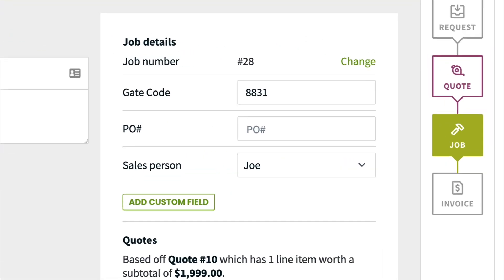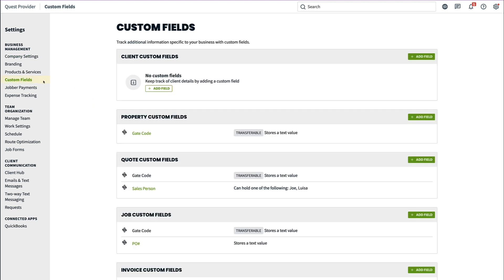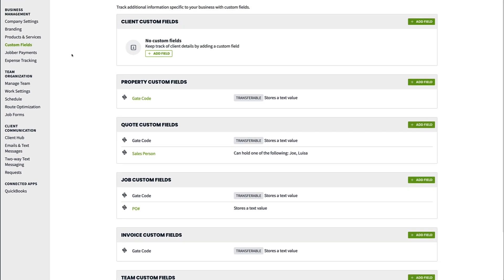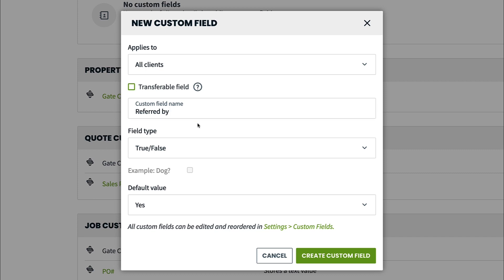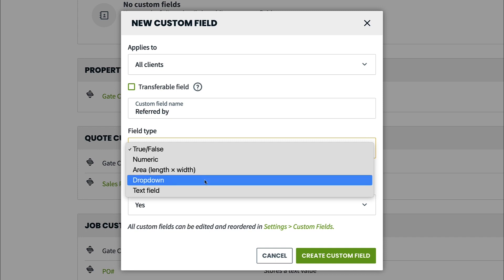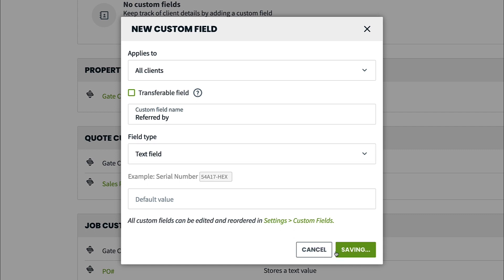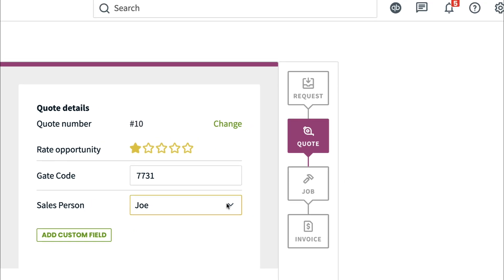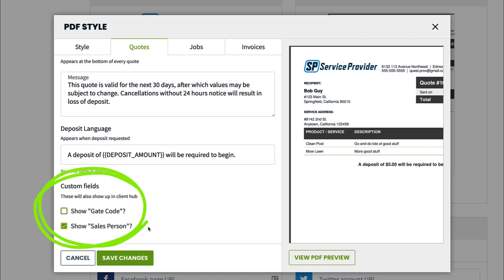How To Set Up Custom Fields | Deeper Learnings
What does Jobber do? Watch Deeper Learnings to find out how Jobber works.

This Jobber support video covers how to create a custom field. Custom fields are a way to add a field to clients, properties, quotes, jobs, or invoices to store additional information. Join Gurjeet as he sets up a custom field in this video, then watch the next video to learn how to use Jobber's custom fields for more customized reporting.

For more Jobber help, tutorials, or to learn more about custom fields, check out this article